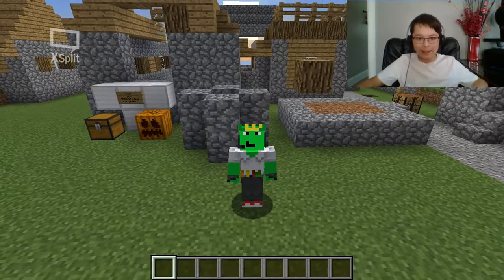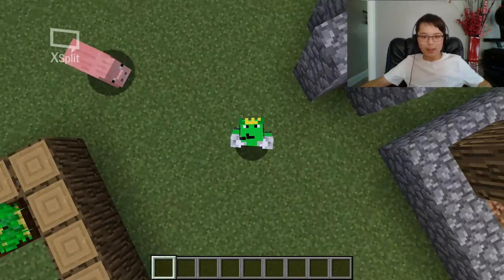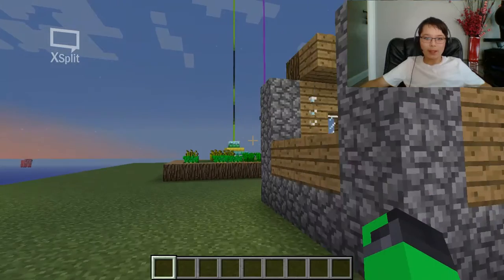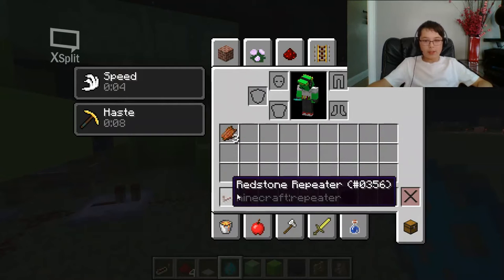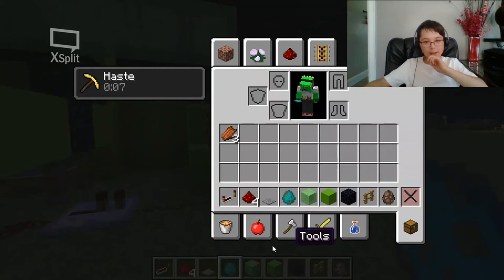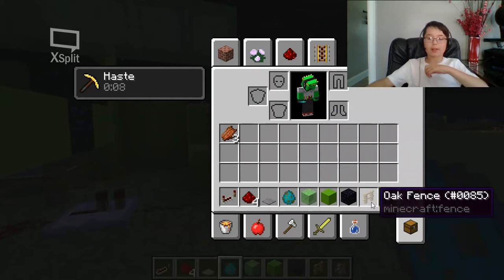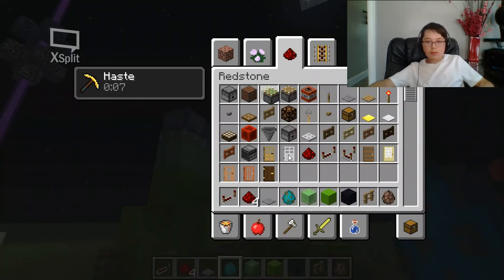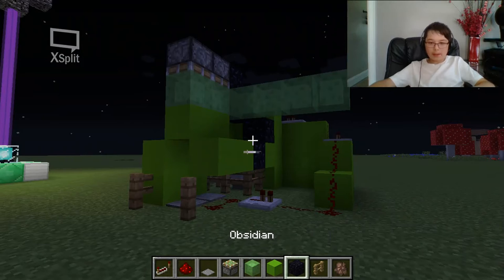How to make a Cool Zombie/Mob Crusher (Minecraft PC and PE)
Check out this Cool Zombie/Mob Crusher